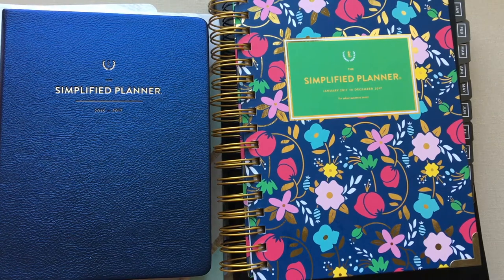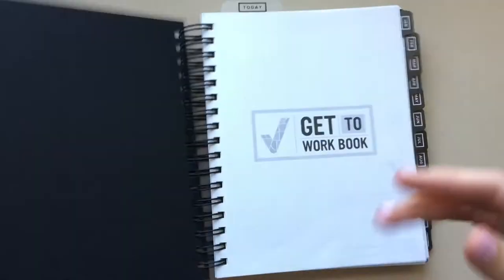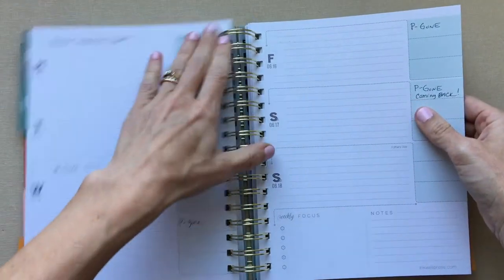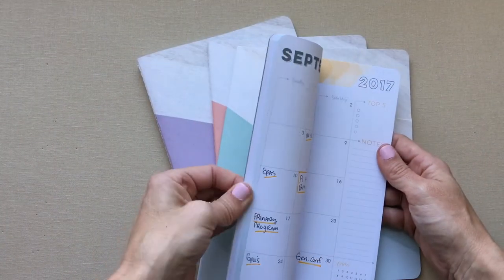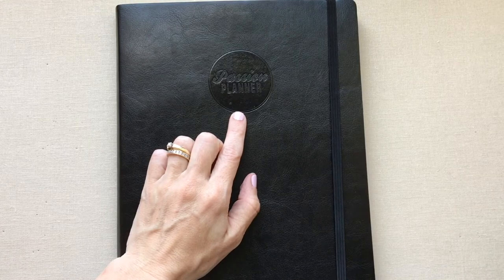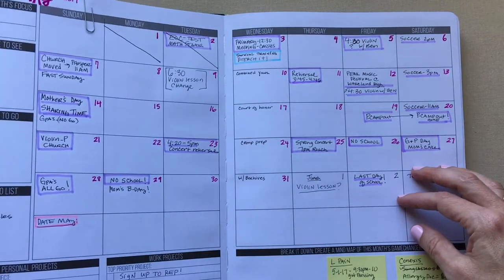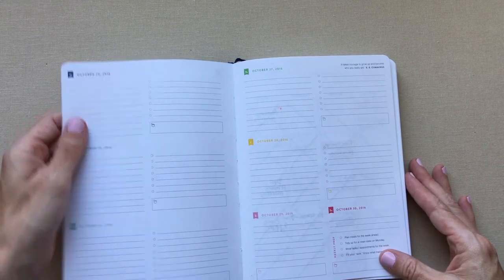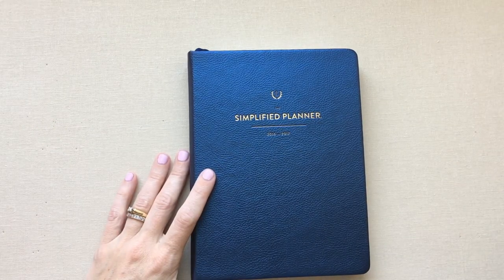All the PLANNERS! | 2017 | Pros & Cons!